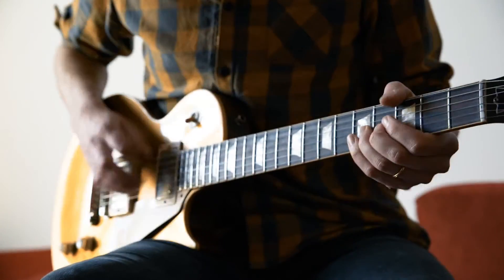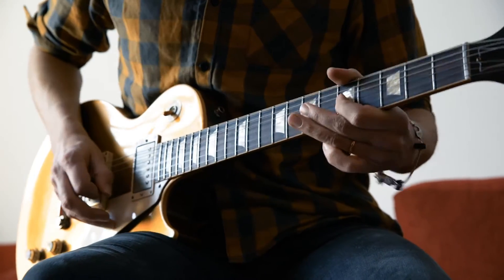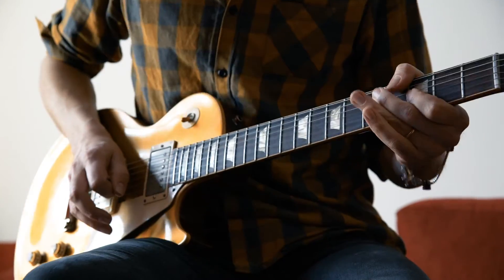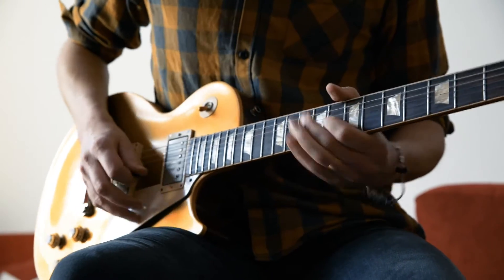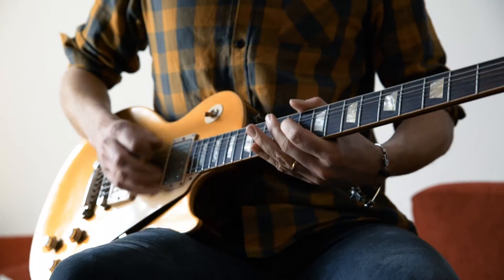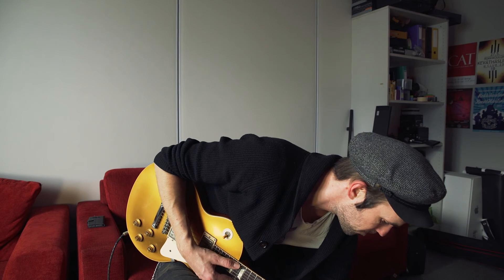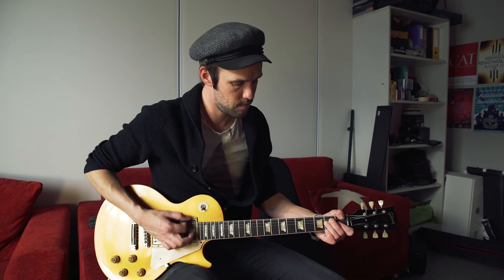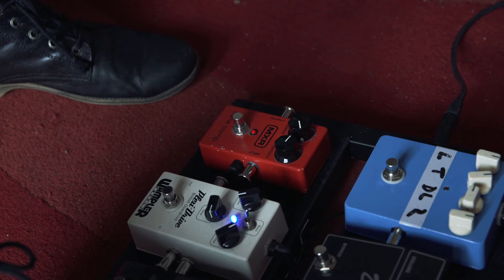#2 - Rokkikoulun Vinkkipaja - Sooloboosti kompressorilla